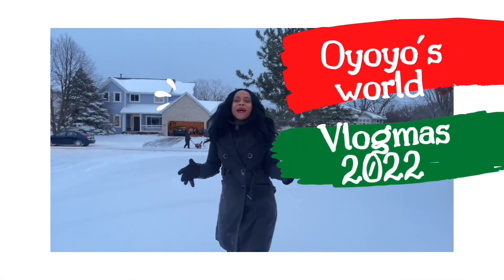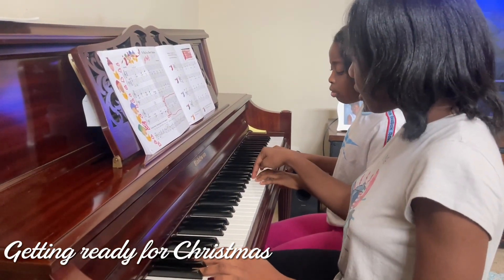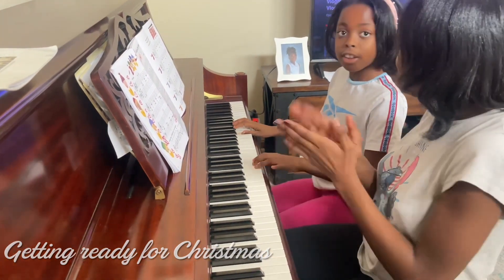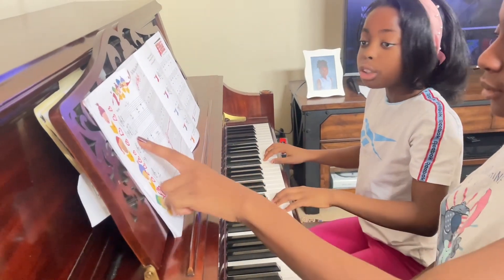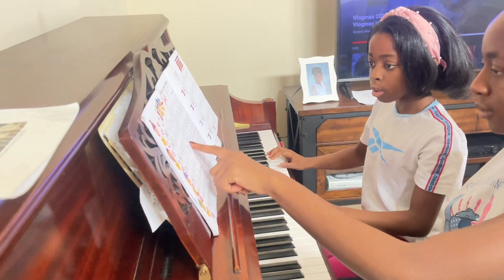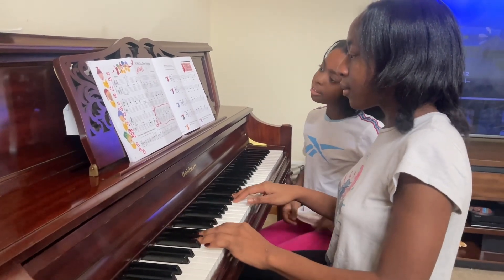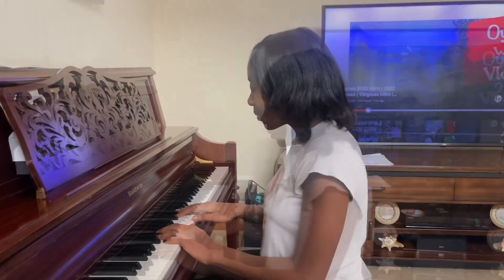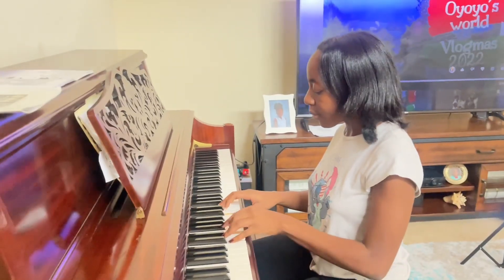Vlogmas Day 11 | Getting Ready for Christmas | Teach the kids to play at least one instrument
Watch out how we are preparing for Christmas this year!